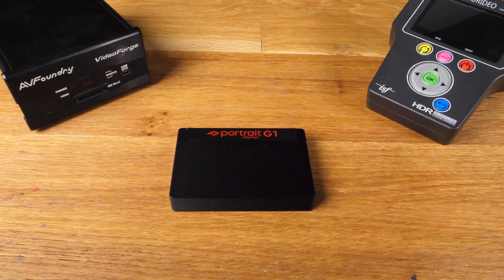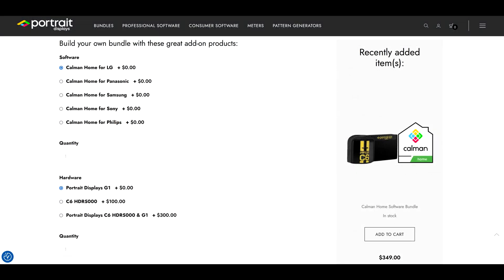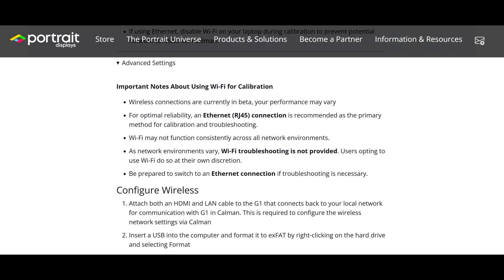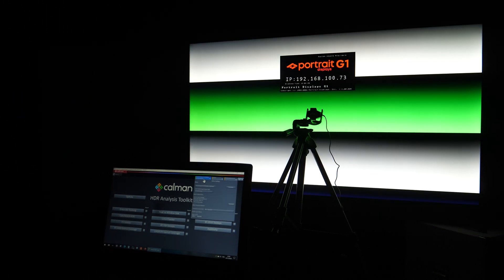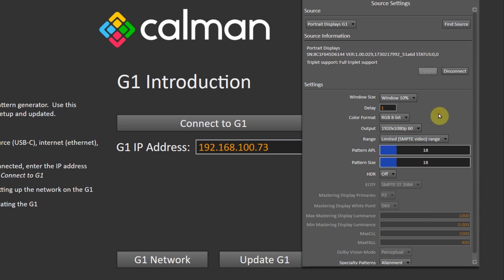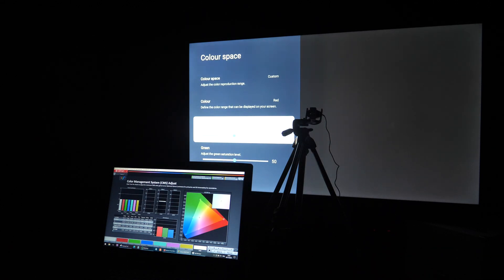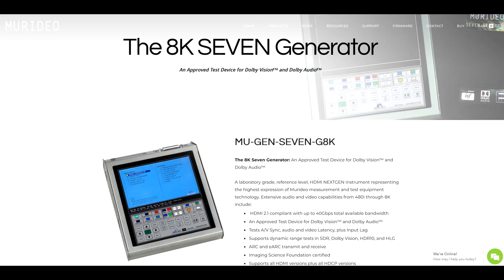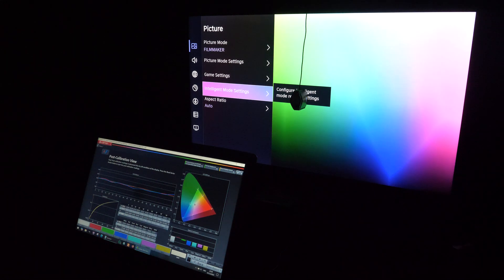Portrait Displays G1 pattern generator review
In the past, I’ve been using several pattern generators and spent the most time with Murideo Fresco SIX-G. This device has a built-in battery and a display, so you can get the basic info about the TV and display test patterns without the need for a computer or any special software. All this comes with a price that is aimed for calibrators and professionals and not for a typical TV owner who would like to calibrate only his TV once or every few years or so.

That’s where Portrait Display’s G1 comes in. It is much more affordable, especially if you buy it as part of a bundle with the colorimeter and Calman software. It doesn’t have a built-in battery, buttons or a screen, but it will do the job when it comes to calibration. It supports UHD 4K resolution, SDR, HDR10 and Dolby Vision picture modes.